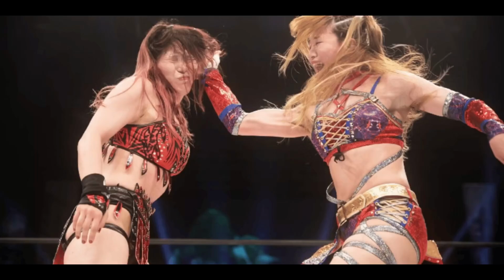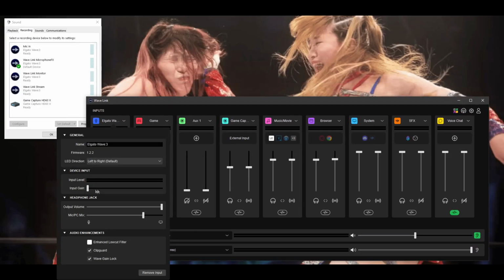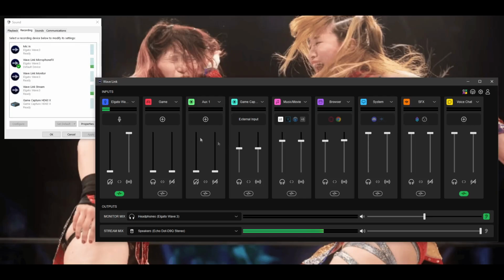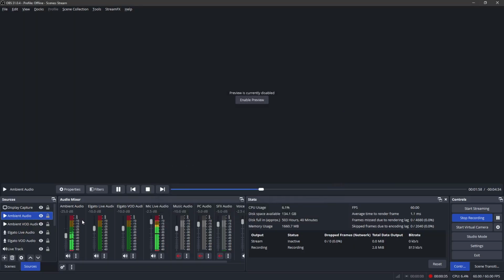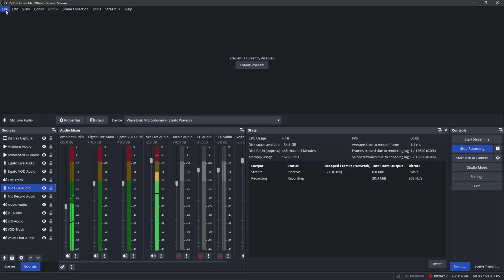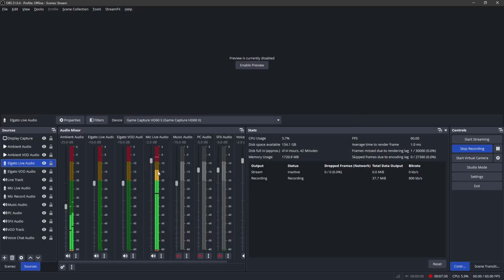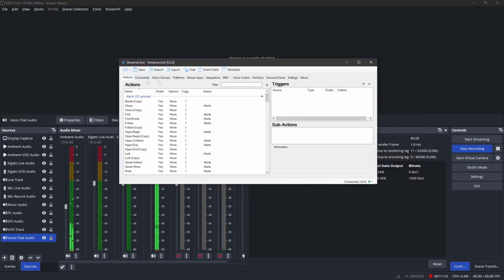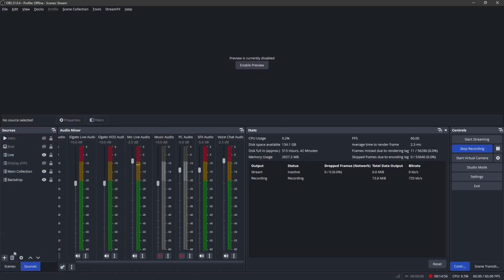Sound Settings Help with Wave Link & OBS